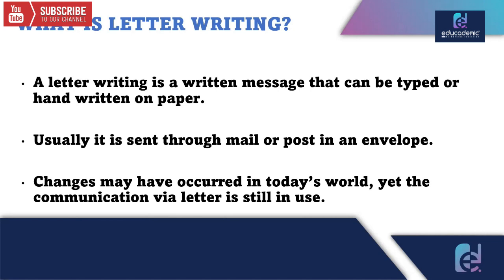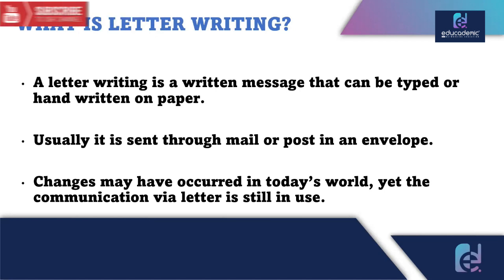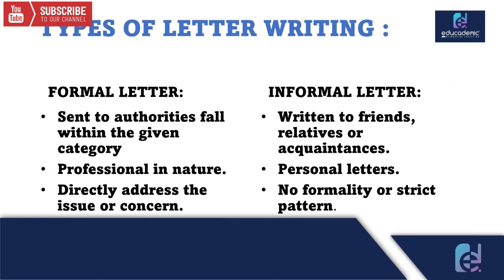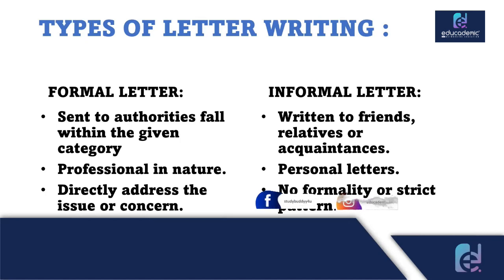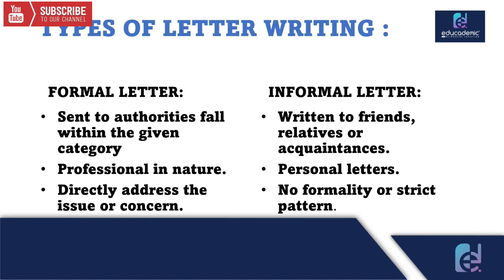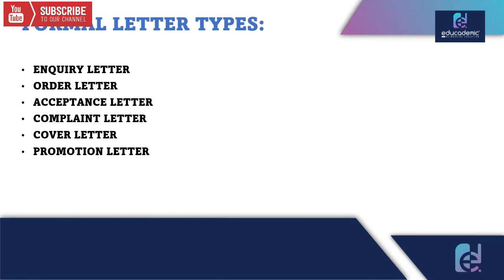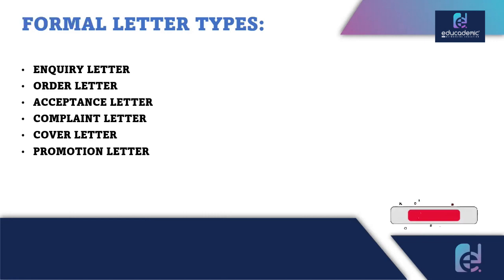Mastering the Art of Letter Writing / पत्र लेखन in English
🙏 Your Support will help us to create more informative content 🙏

What is Letter Writing?
Letter writing in English is an essential skill, whether for personal or professional use. Discover the secrets of crafting impactful letters with our comprehensive guide. We provide valuable tips, customizable templates, and essential guidelines to help you communicate effectively through written correspondence. Whether you're writing a formal letter, a heartfelt message, or a business communication, our resources will ensure your letters leave a lasting impression.